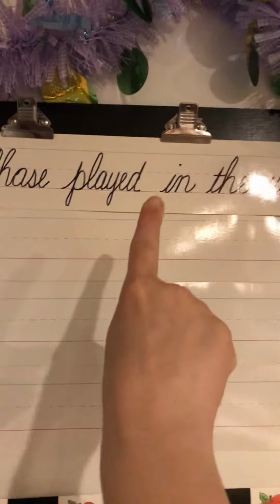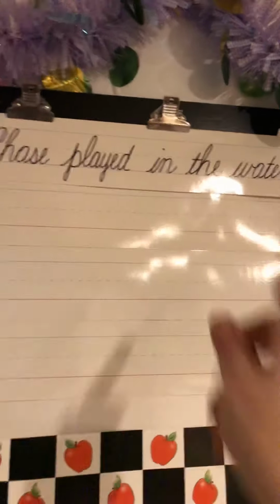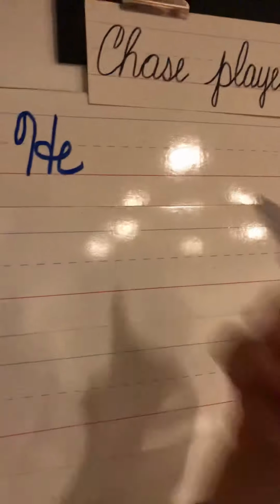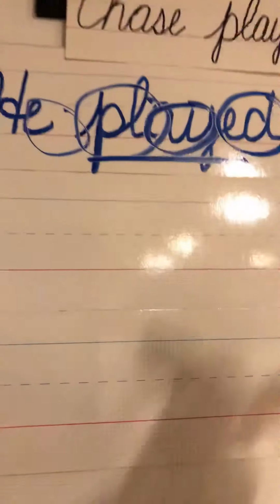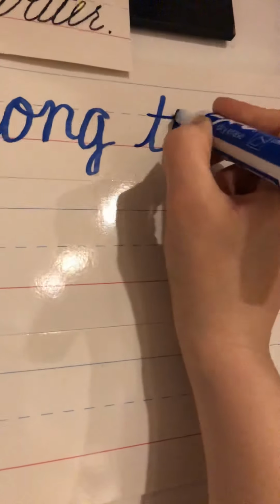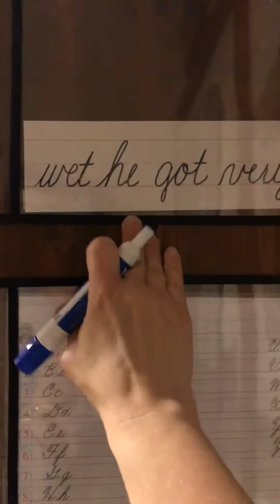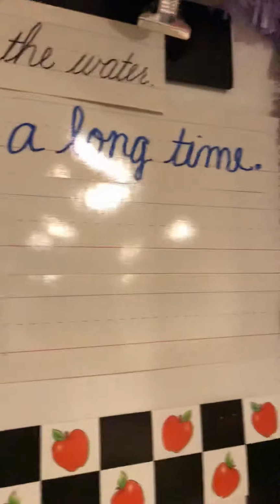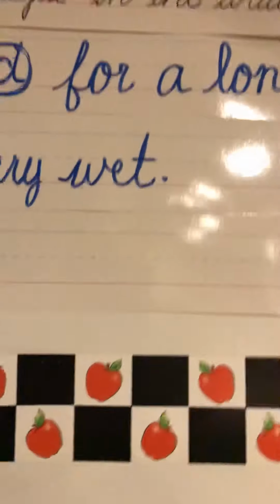Handwriting L. 81 Creative Writing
Introduce Creative Writing: what is a sentence/story. Three things every sentence needs.